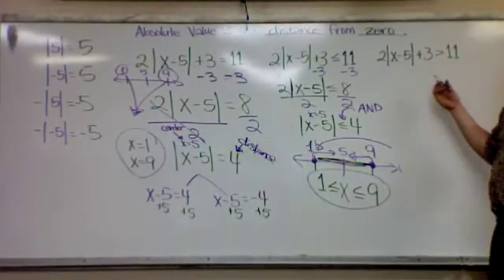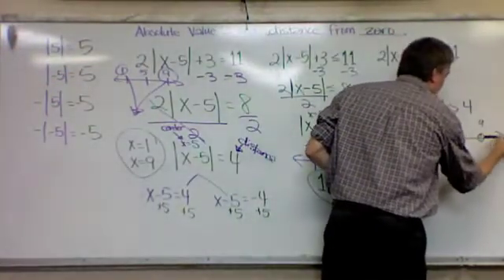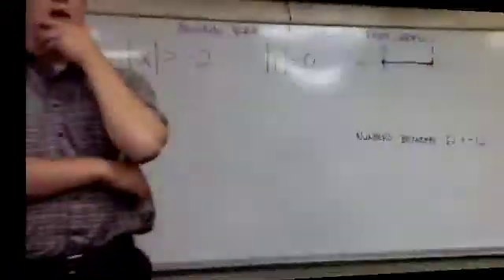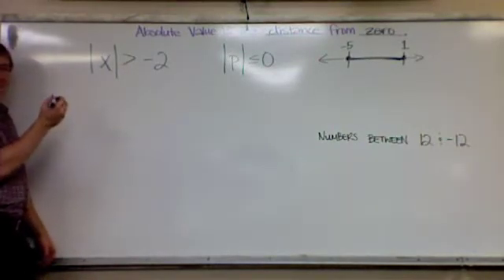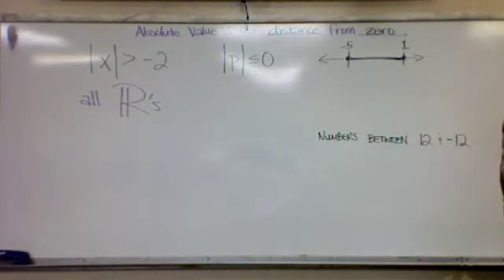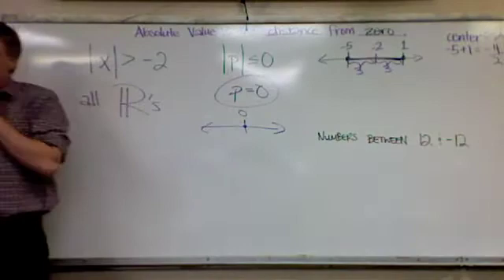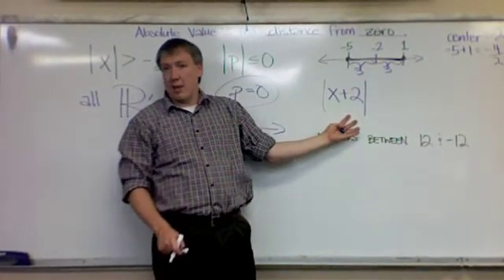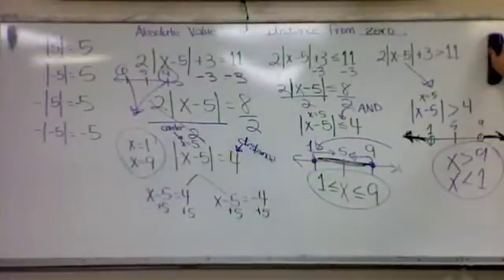Algebra 2 -- Lesson 1.4/6 - Absolute Value (Part II)